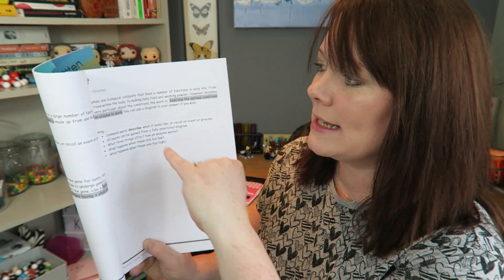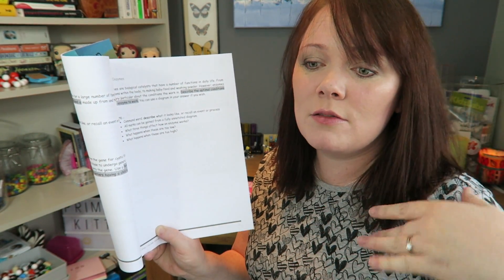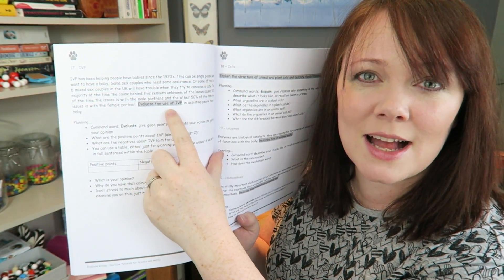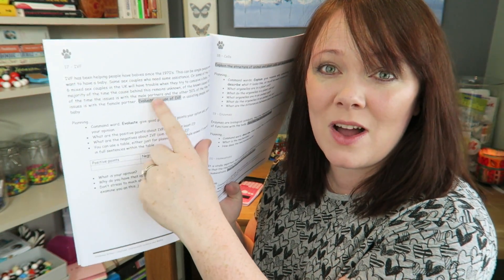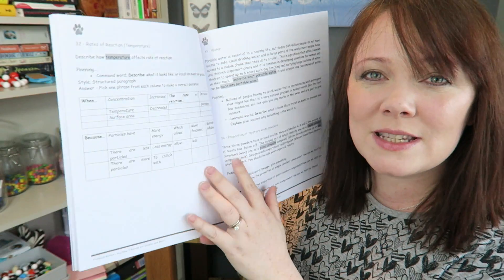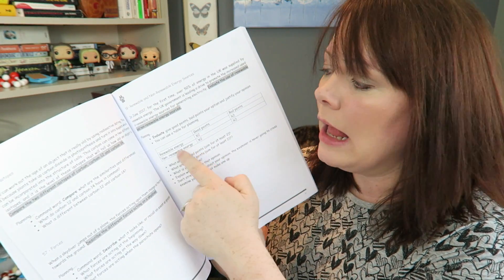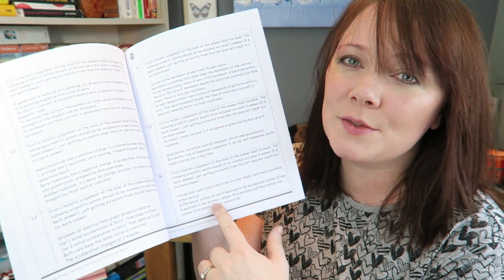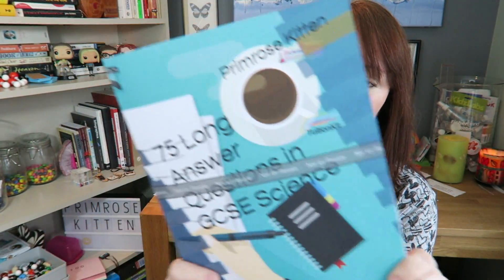75 Long Answer Questions in GCSE Science.